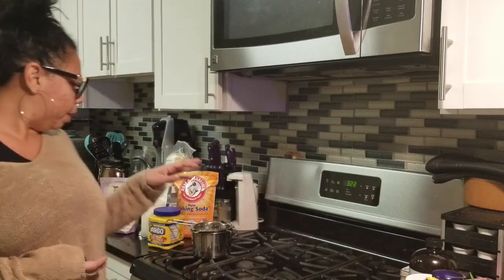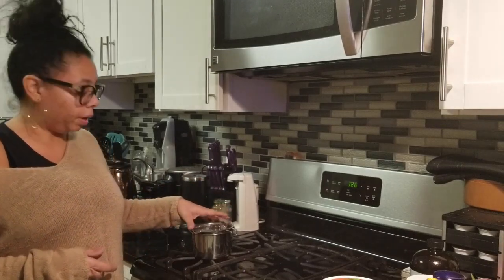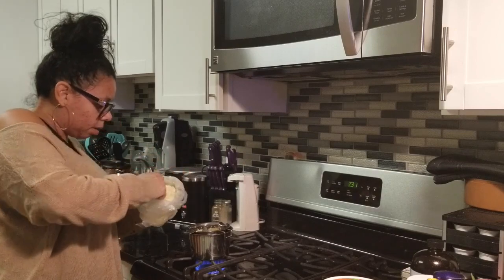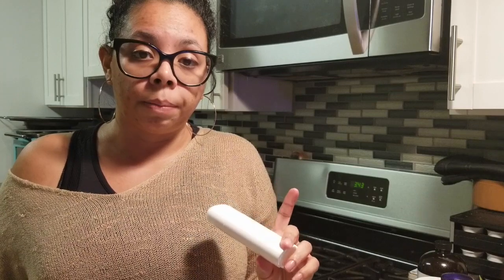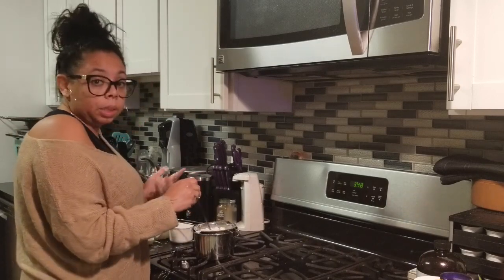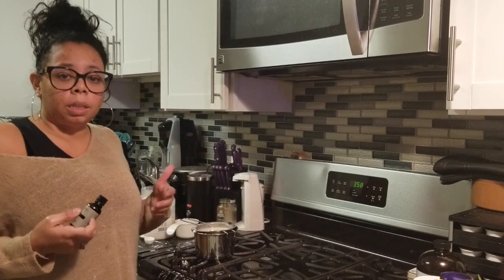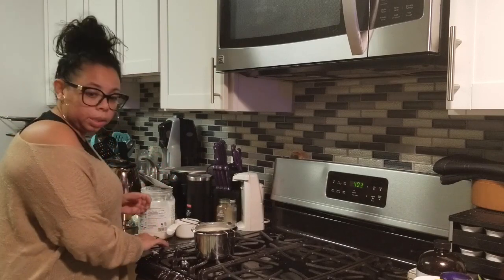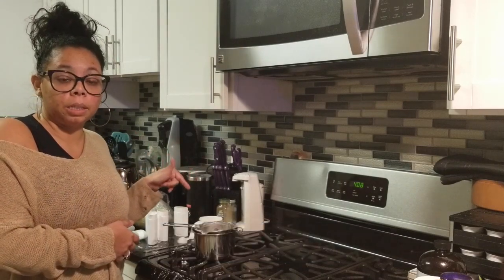DIY All Natural Homemade Deodorant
Commercial deodorants are filled with all kinds of harmful chemicals. Learn how to make your own all natural homemade deodorant.

12-Pack Deodorant Containers Empty 2.65oz/30ml - DIY Make Your Own Deodorant, Heel Balm, Lotion Bars

Recipe:
1/2 c baking soda*
1/2 c corn starch*
2 Tbsp beeswax
2 Tbsp shea butter
6 Tbsp coconut oil
20 drops of essential oil (optional)

*can substitute arrowroot for dry ingredients

Makes 3.75 containers (size indicated above)